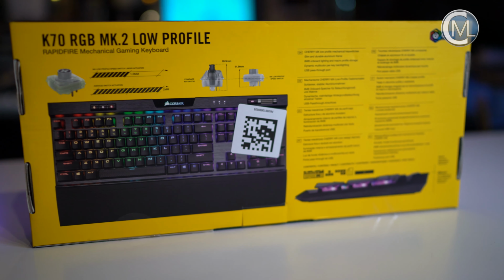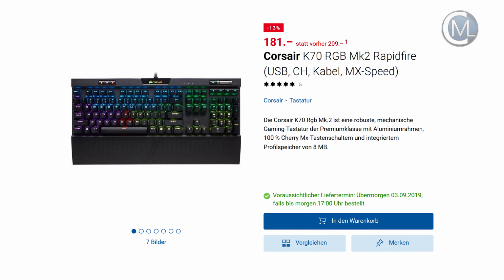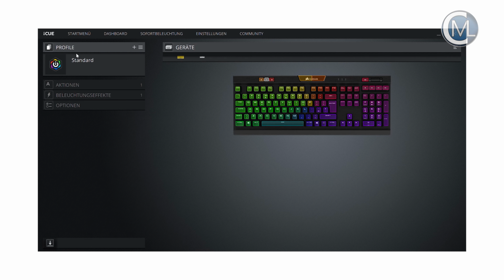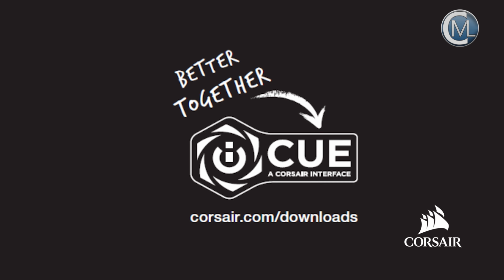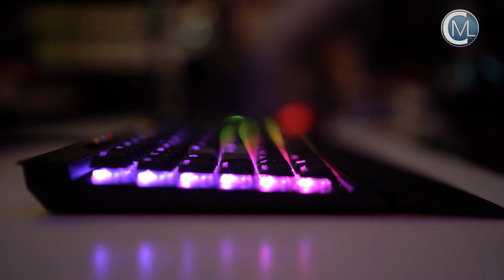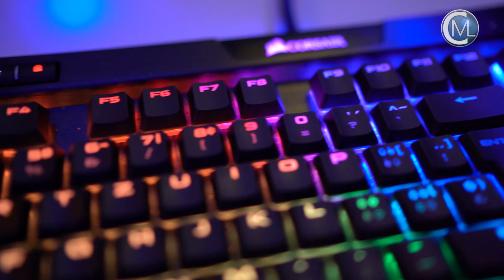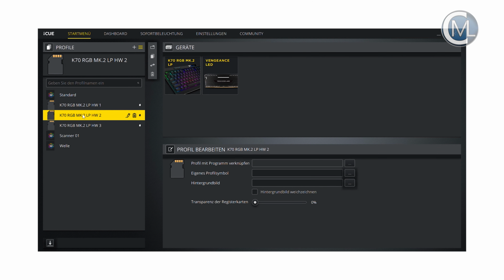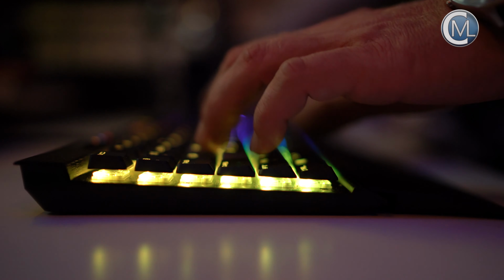P7 - A deluxe gaming keyboard?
Today we take look at the Corsair K70 RGB MKII low profile mechanical gaming keyboard.

ETH Address: 0x2304BFF26cb1f8bB1F2c06EC69250e869497c712v

Specifications
• Keyboard Warranty: 2 Year
• Weight: 1.08kg
• Keyboard Backlighting: RGB
• Keyboard Layout: your choice (CH in the video)
• HID Keyboard Report Rate: 1000Hz
• Key Switches: CHERRY® MX Low Profile Red
• USB Pass-through: USB 2.0 Type-A
• Matrix: 105 Keys
• Keyboard Connectivity: Wired
• Adjustable Height: Yes
• Additional colored and textured keycaps: FPS / MOBA
• Media Controls YN: Yes
• Keyboard Type Size K70
• Keyboard Product Family K70
• Keyboard Rollover
• Full Key (NKRO) with 100% Anti-Ghosting
• Size(Full/TKL)
• Full Size
• USB 2.0 Type-A

Compatibility
• PC with two USB 3.0 or 3.1 Type-A ports
• Windows® 10, Windows 8.1, or Windows 7
• Internet connection for iCUE software download